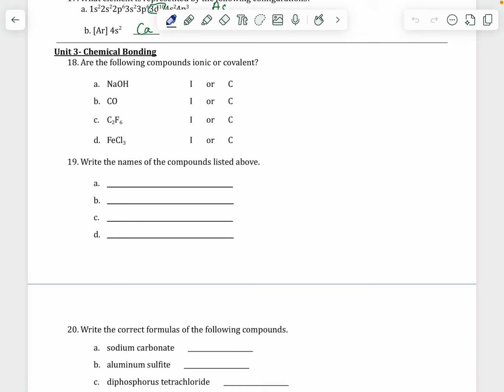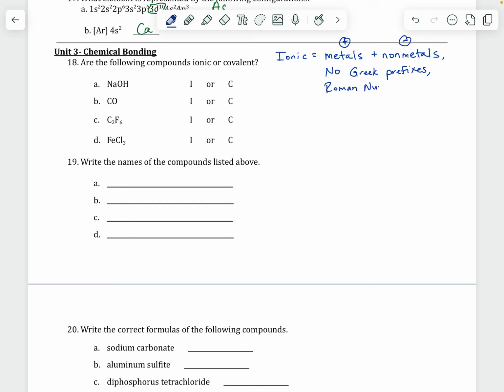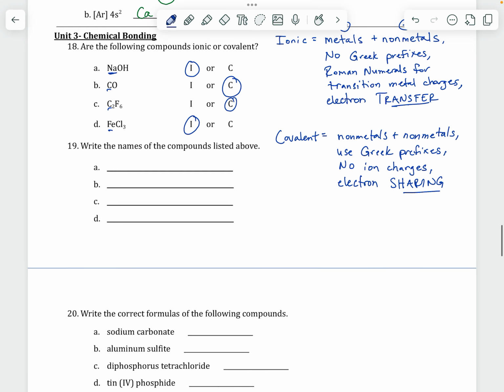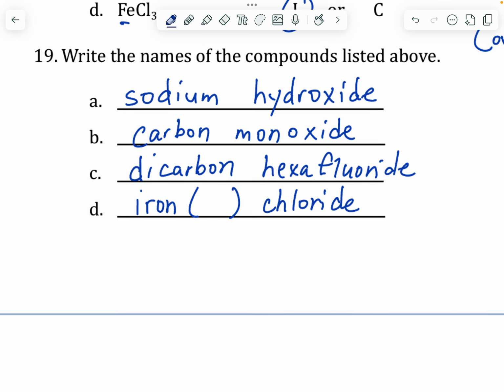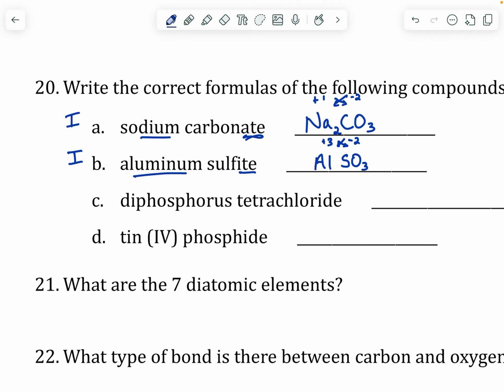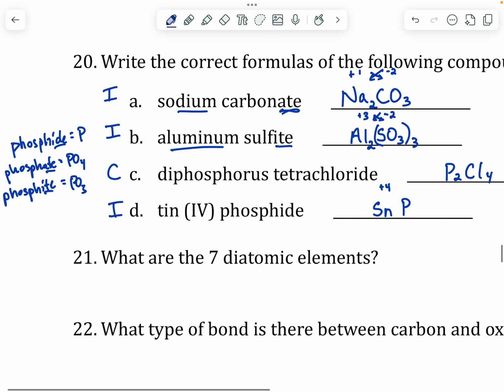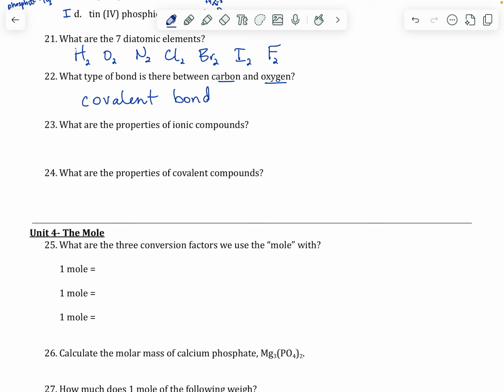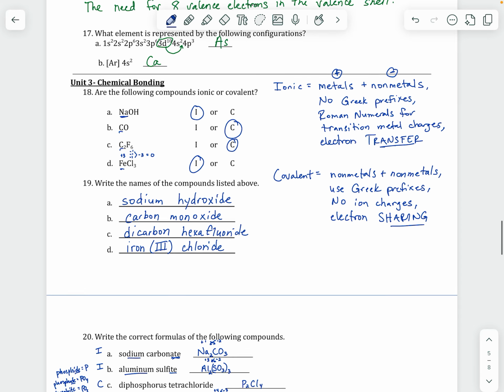S1 Final Exam Review - Unit 3